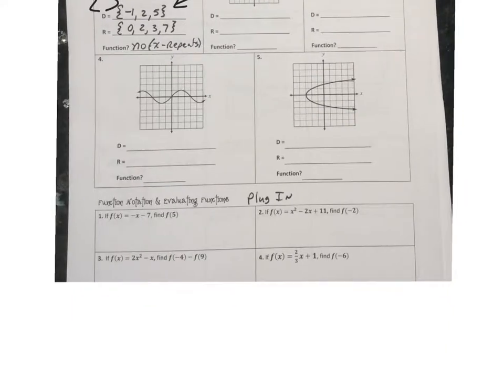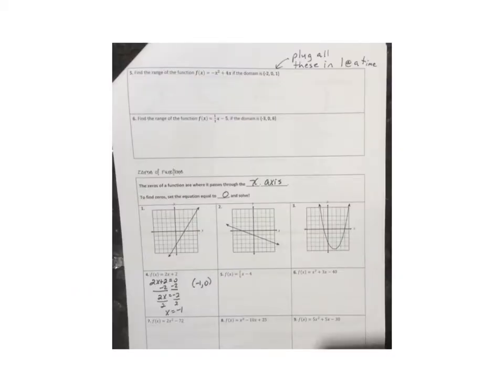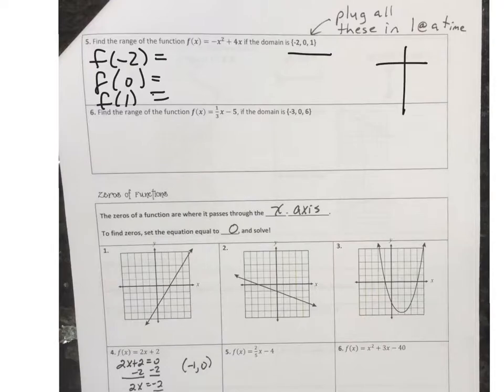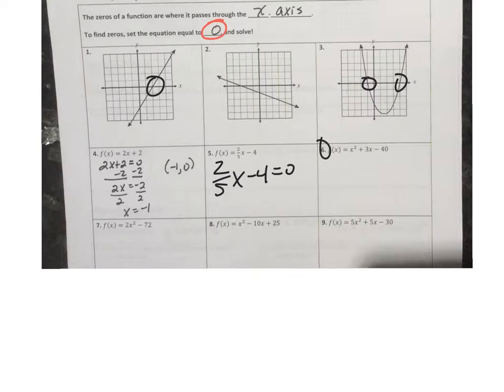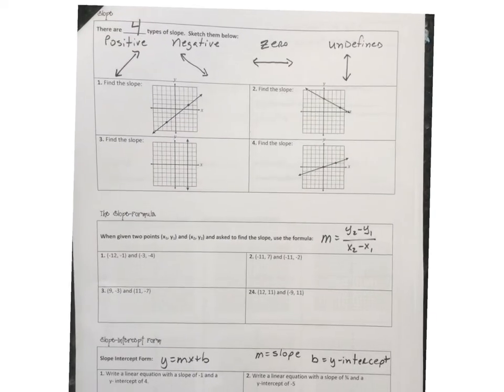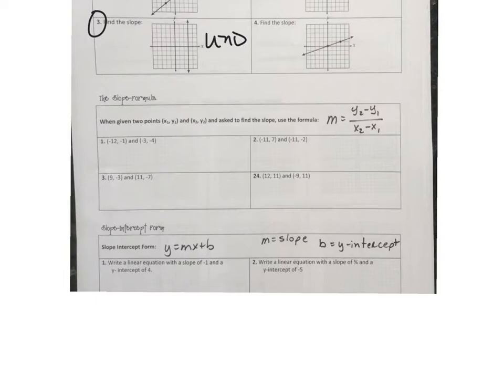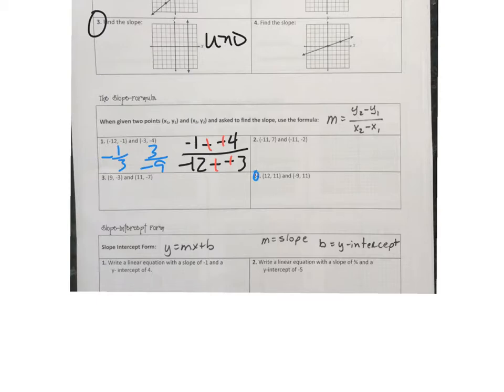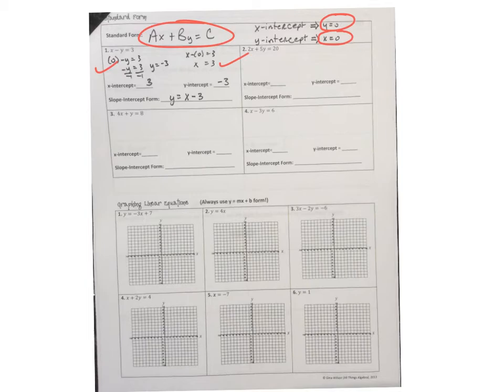EOC review packet number two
Going over some concepts that was learned earlier in the year